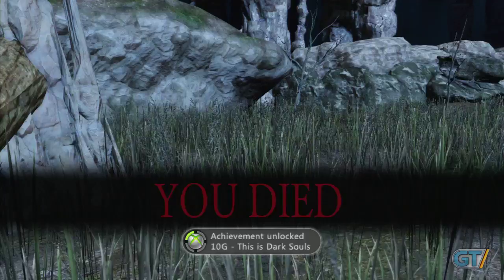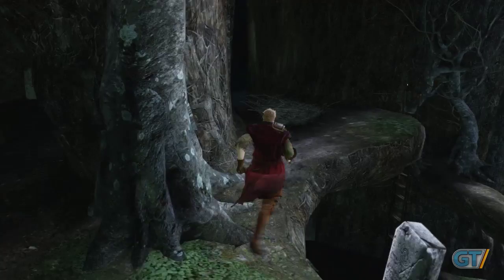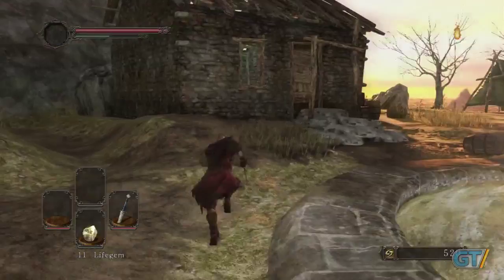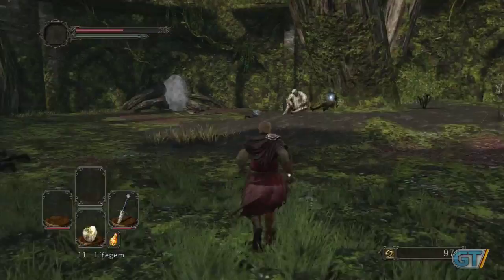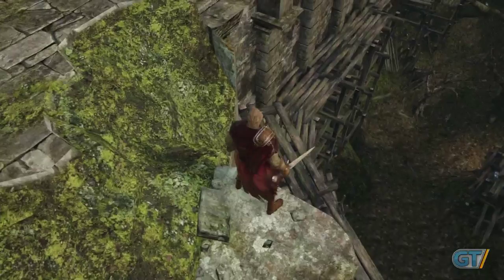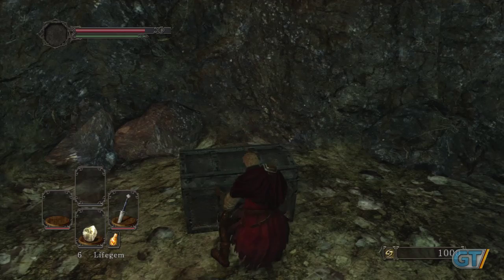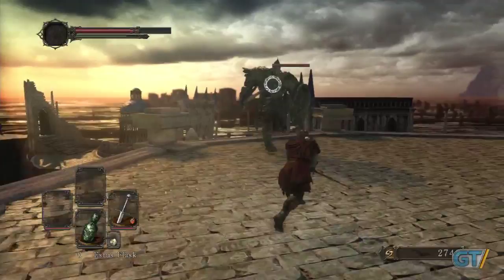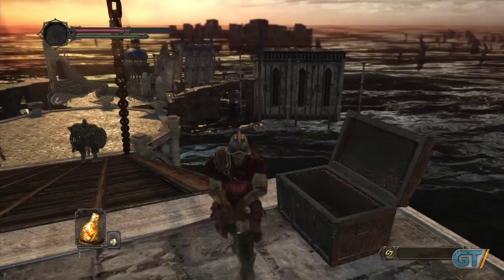Dark Souls II Starter Guide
At long last, we've conquered invaders, demons, and downed servers to bring you the definitive Review of Dark Souls II.